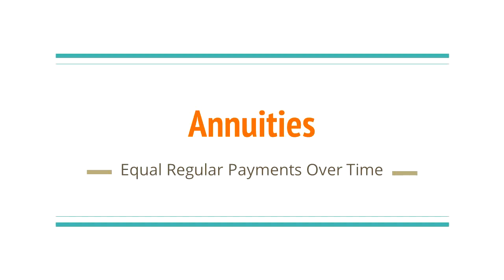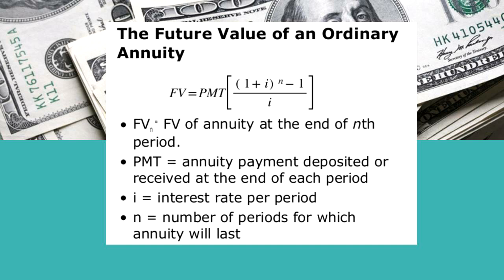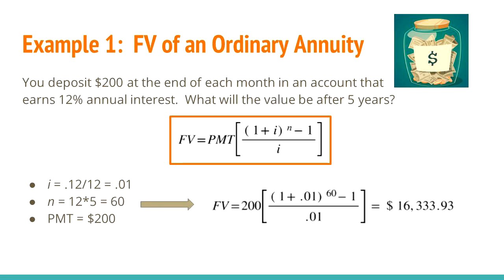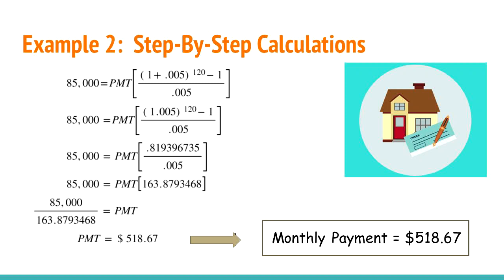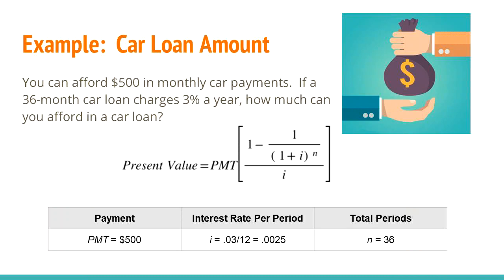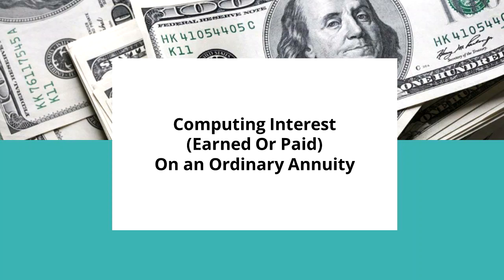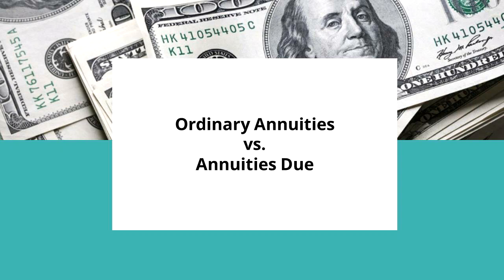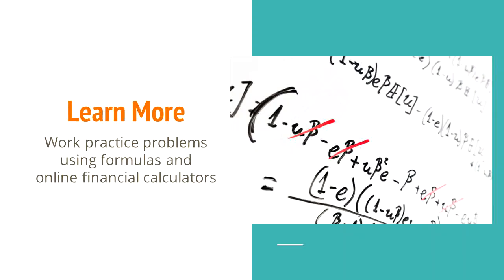Ordinary Annuities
An overview of ordinary annuities and related formulas.  You'll learn how to compute payments, find a future value, and a present value.